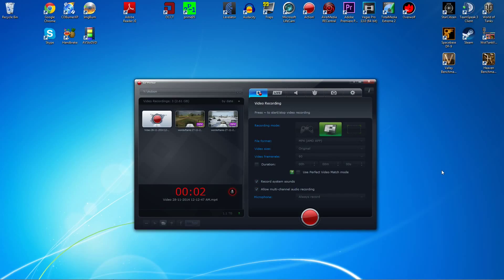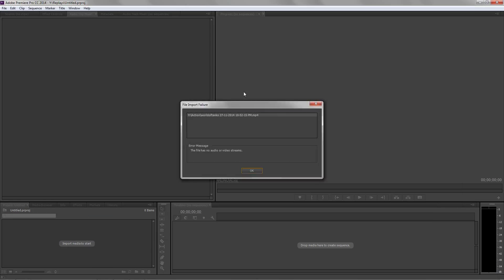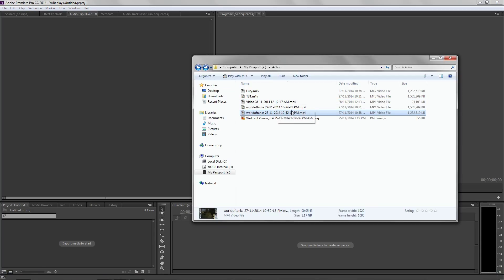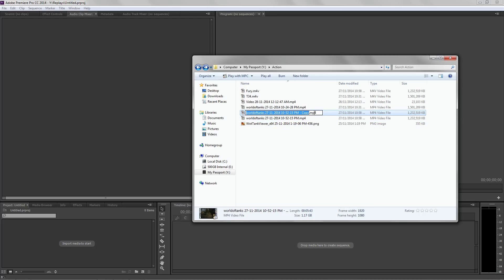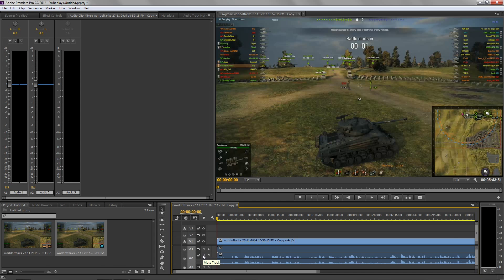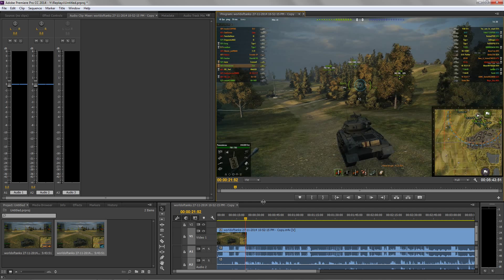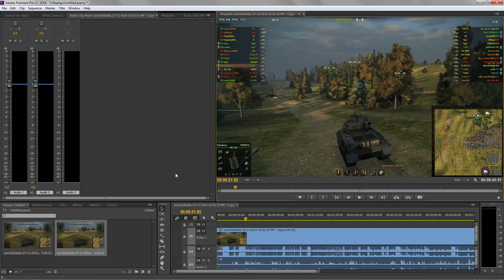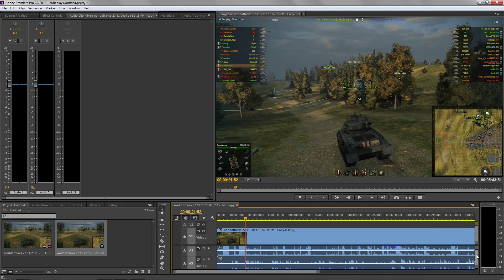Import Mirillis Action .MP4 with Premiere Pro CC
Getting Adobe Premiere Pro CC to import Mirillis Action .MP4 videos along with both audio tracks.

No need to re-encode the file.

Sony Vegas Pro imports the .MP4 file with no problems.